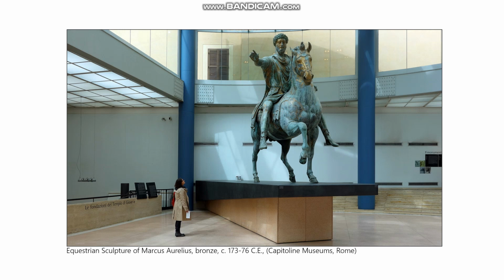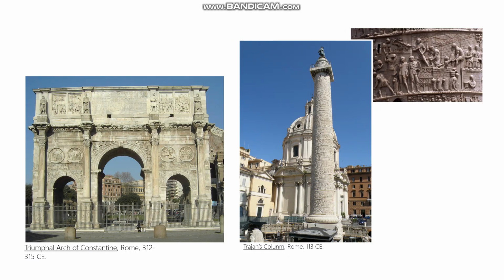SU20 Unit 4, Roman Art (plus)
In this video, i cover one point that got left out of the "Representation" lecture and then use that as an excuse for a very cursory review of Roman art.